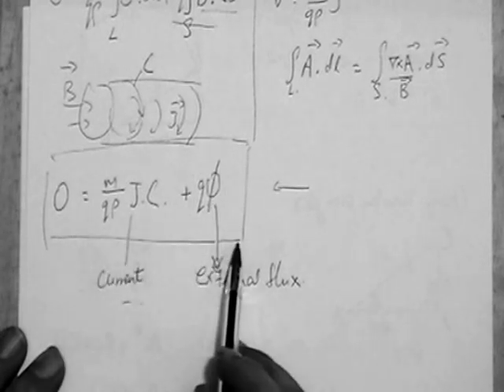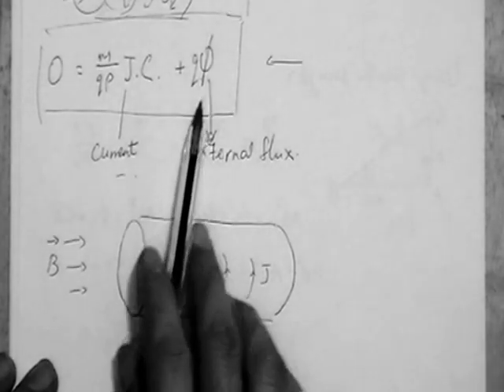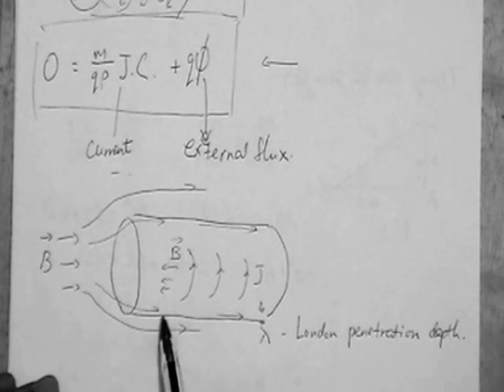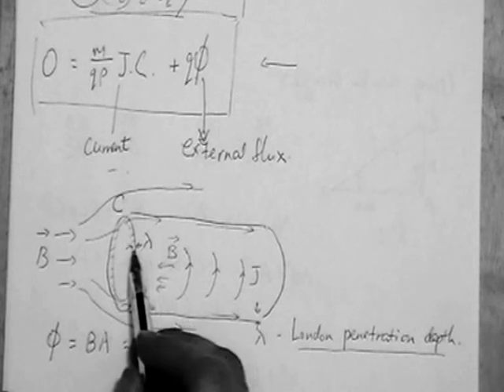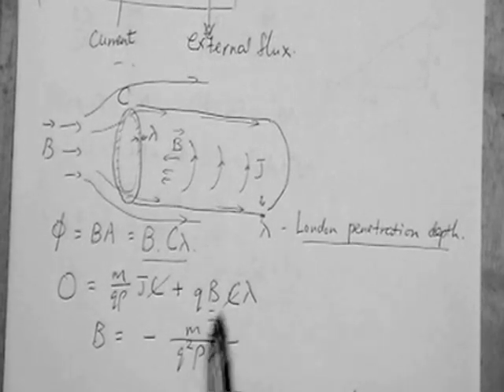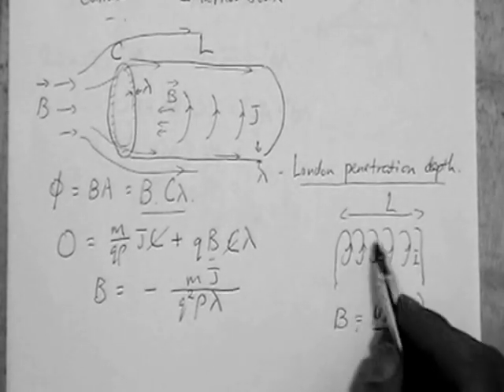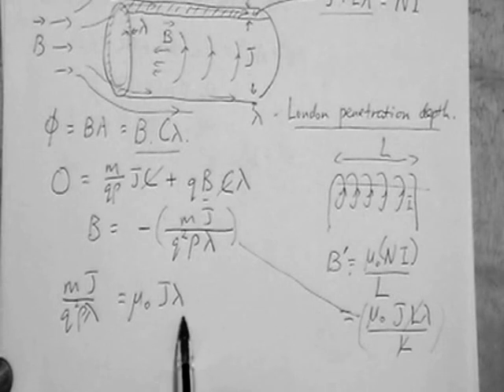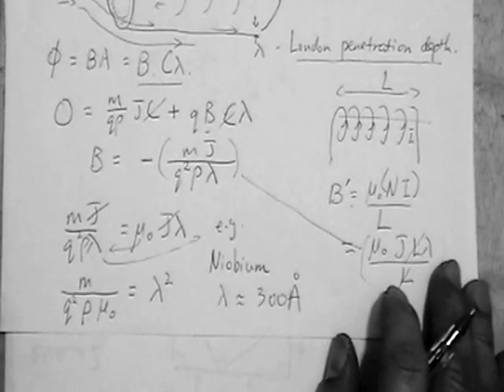London penetration depth -- Superconductor